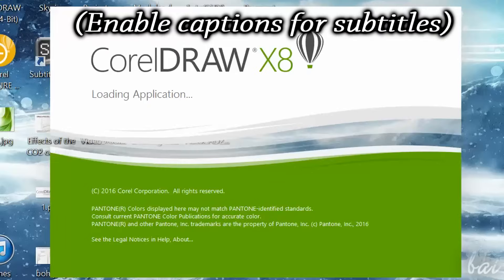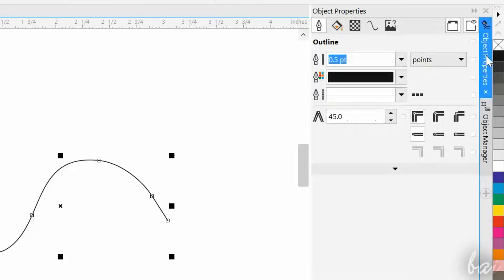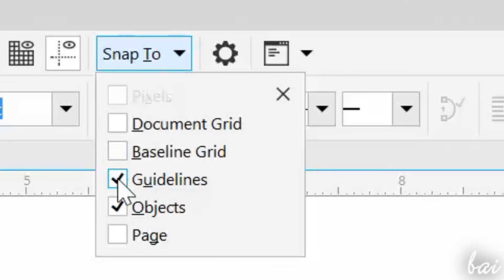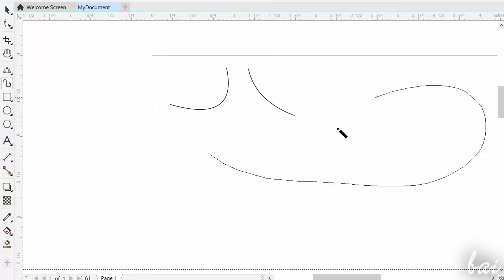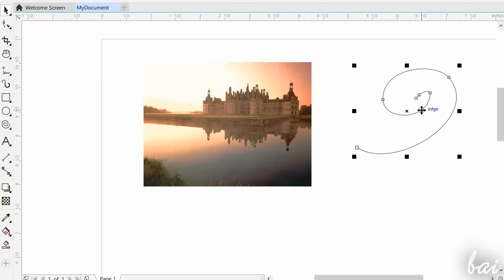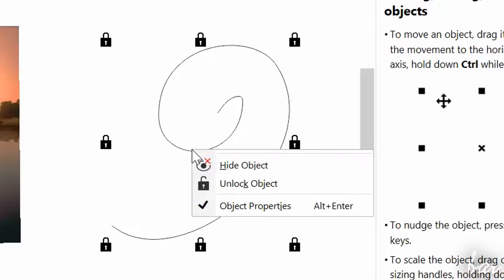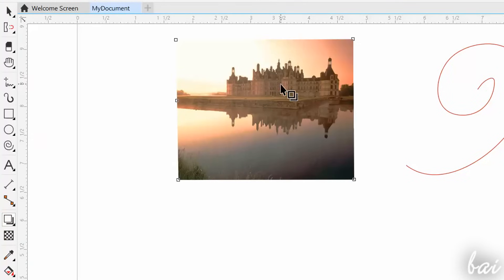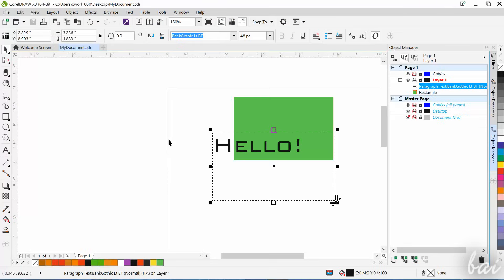CorelDRAW X8 - Full Tutorial for Beginners [+General Overview]*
[VOICE + TEXT] Enter a new Way of Learning CorelDRAW X8 by Corel. Getting started, basics.
Enable SUBTITLES if you have trouble at understanding the accent. Leave feedback if you can!